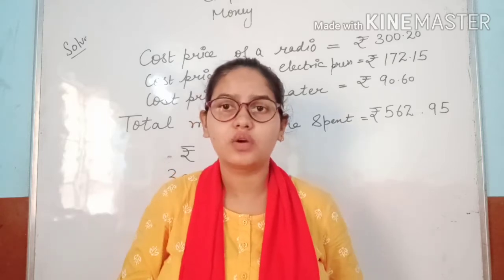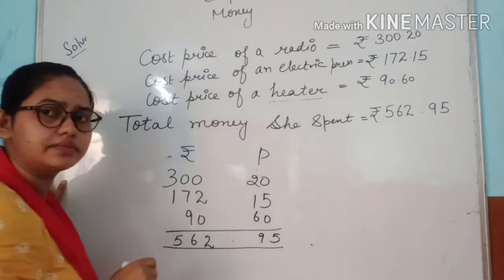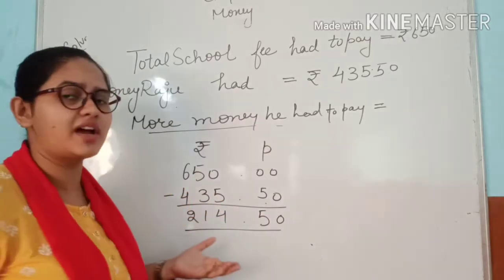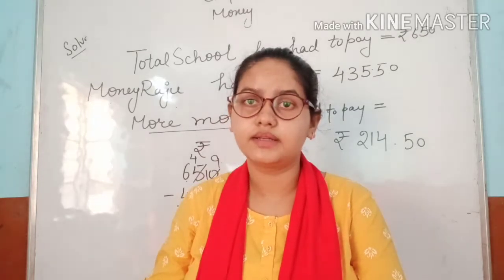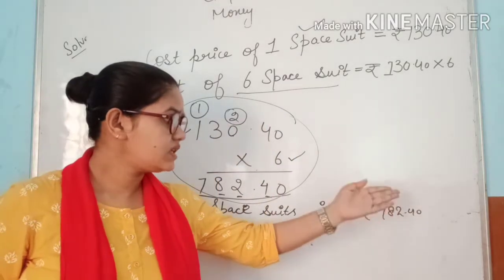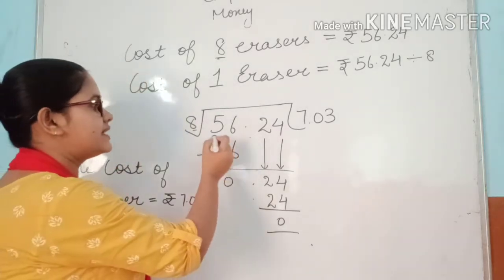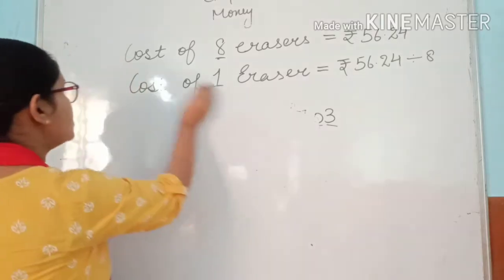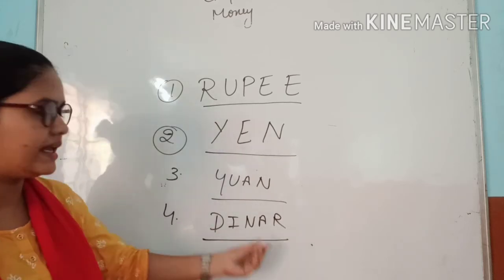Class 3 Mathematics (Assessment 2)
Chapter-8 Money / Exercise-8 (worksheet)